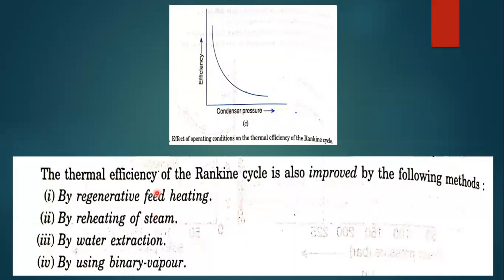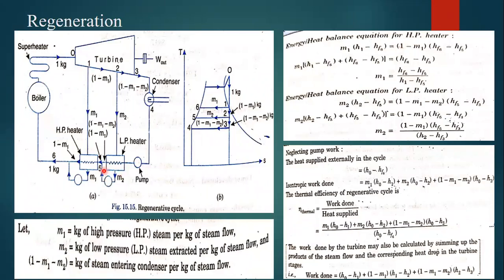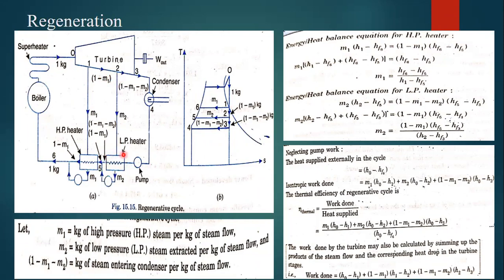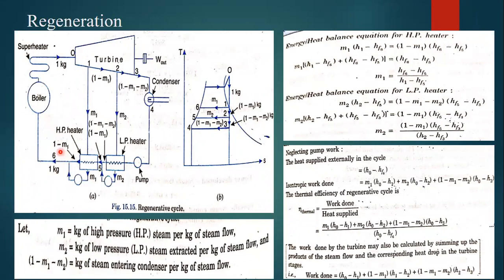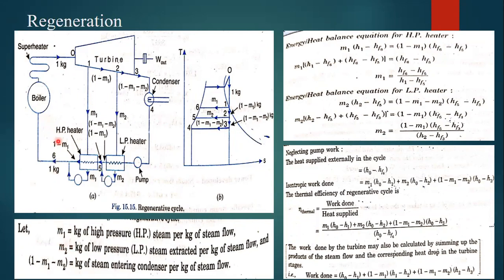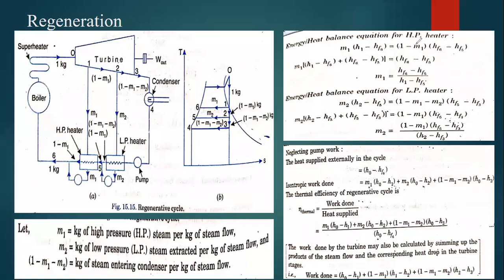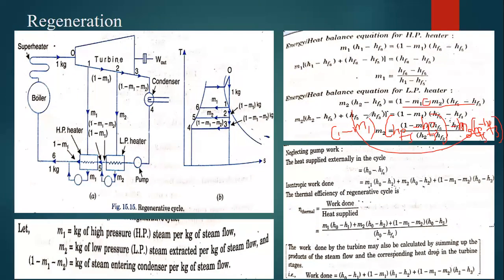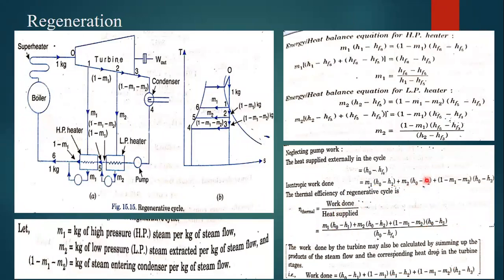Regenation Rankine cycle | Regeneration cycle - Applied Thermodynamics | Regenerative Rankine cycle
11. Regeneration in Rankine Cycle | The concept of mean temperature of heat addition in rankine cycle

15. How Spark Ignition Engine or Gasoline engine works | Stages of SI engine | how petrol engine works:

16. Air Standard, air fuel and Actual Cycle | Air Standard Cycle vs air fuel vs actual cycle comparison

20. IC Engine : Variable Specific heat in IC engine | Variable specific heat in thermodynamics

21. Heat Loss Factor in IC Engine | Heat loss factor in actual cycle | Losses in actual cycle

25. Comparison of knock in SI & CI Engine | Compare S.I & C.I Engine | Difference between SI & CI Engine:

26. How does an Air Compressor works and different Types of air Compressor available in the market:

31. How to measure the Engine Performance IP, BP efficiency | Measurement of fuel Consumption in engine: